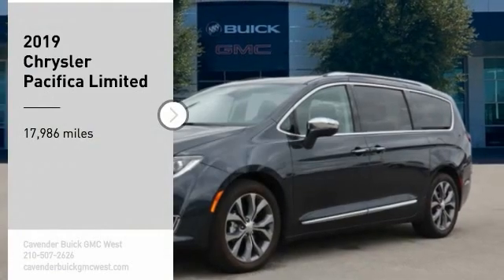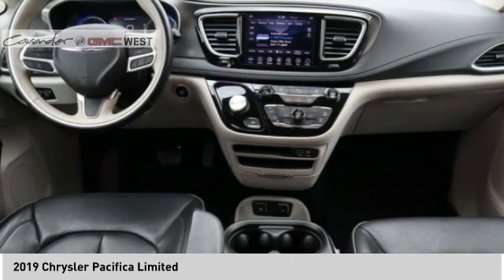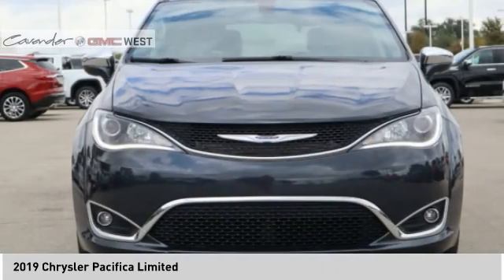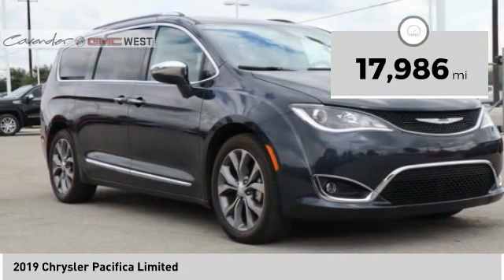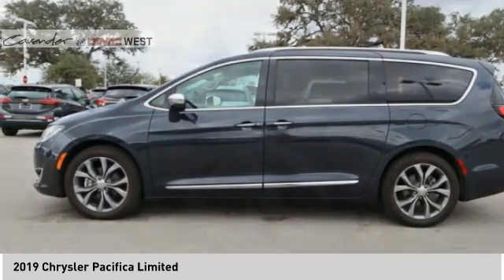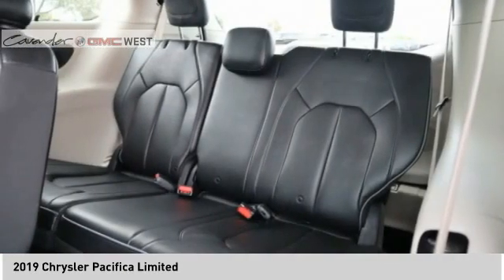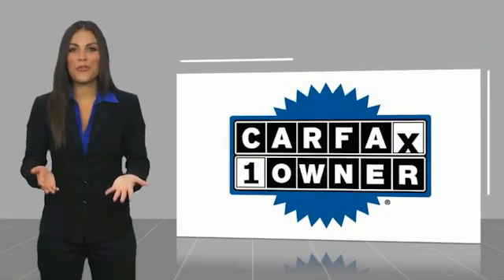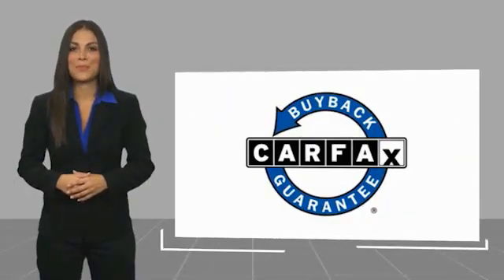2019 Chrysler Pacifica 4P1585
2019 Chrysler Pacifica Limited

7400 W Loop 1604 N

Clean CARFAX. CARFAX One-Owner. Ocean Blue Metallic 2019 Chrysler Pacifica Limited FWD 9-Speed 948TE Automatic 3.6L V6 24V VVT Pacifica Limited, 4D Passenger Van, 3.6L V6 24V VVT, 9-Speed 948TE Automatic, FWD, Ocean Blue Metallic, Black/Alloy/Black w/Premium Leather Trim Bucket Seats, Quick Order Package 27P.  Take the short drive out to Cavender Buick GMC West where we will show you why Confidence is Cavender!  Odometer is 12207 miles below market average! Test drives delivered to your home or work, deals made over the phone or email, complimentary delivery of vehicles and paperwork. From the comfort of your home you can shop, get pricing, and trade value. We will deliver your vehicle and paperwork.